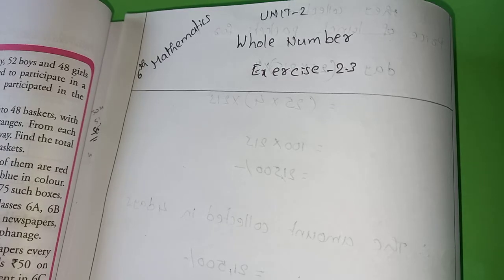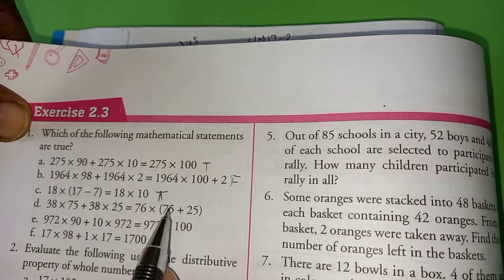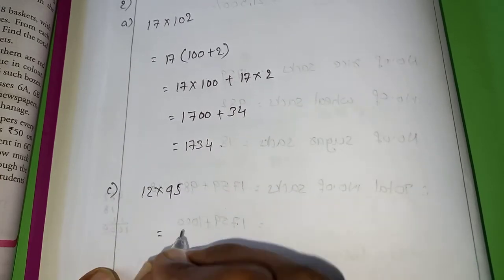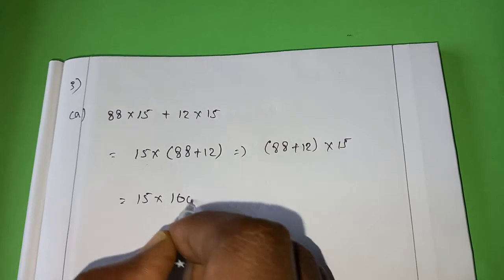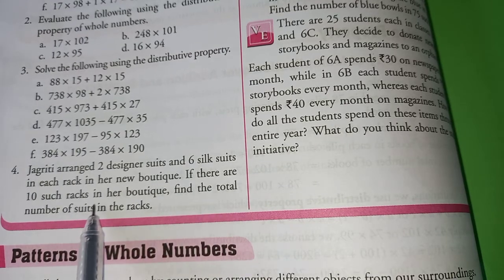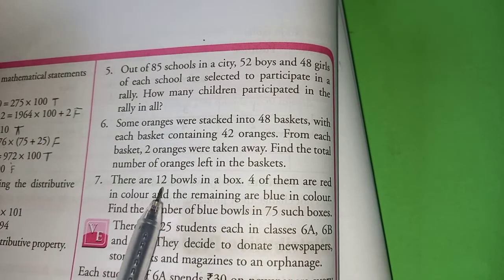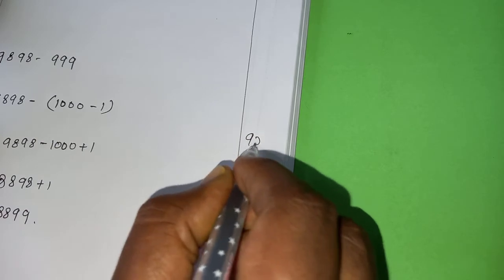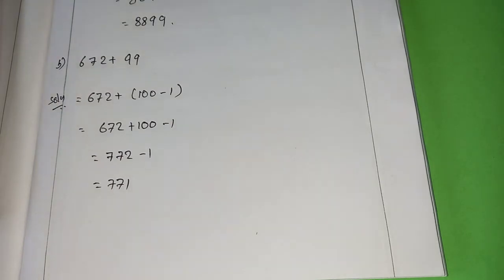6th Class Mathematics Unit 2|Exercise 2.3 and Exercise 2.4|Solved problems on distributive property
Unit 2 - Whole Numbers CHANAKYA SCHOOL - PONNUR